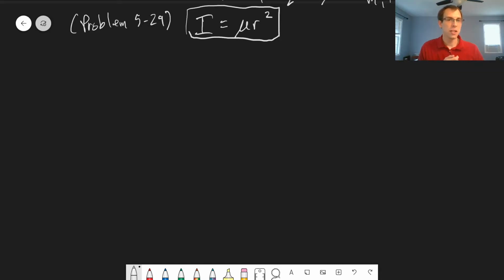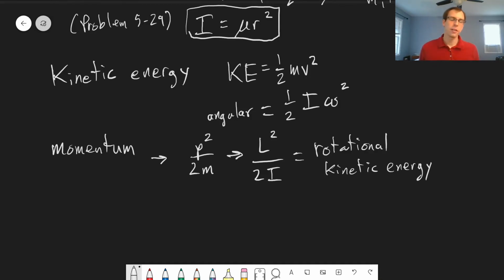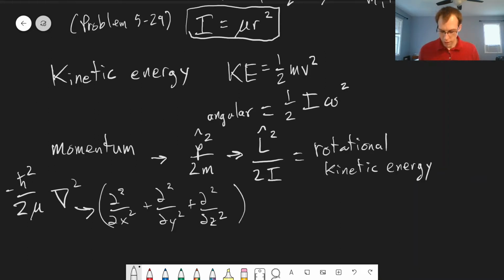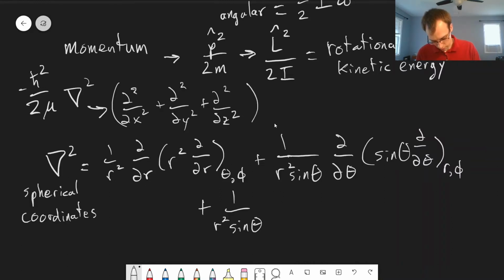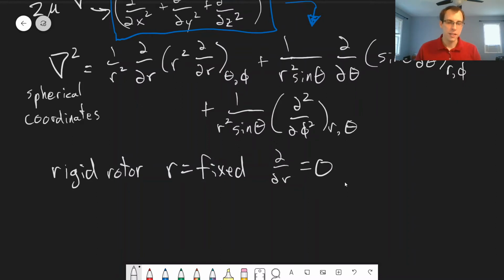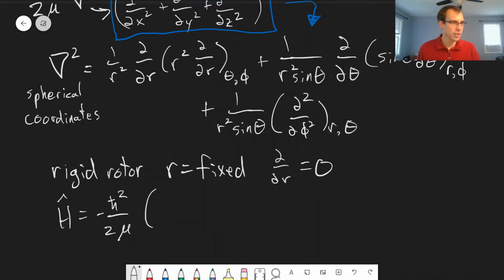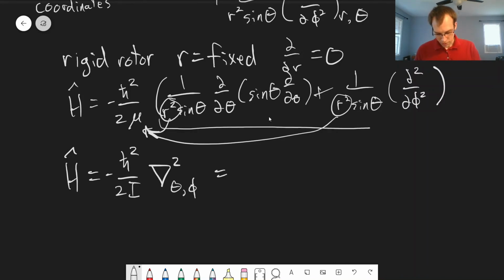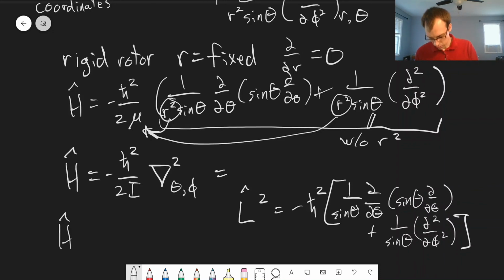Chapter 5: Rigid Rotor Hamiltonain | CHM 309 | 058